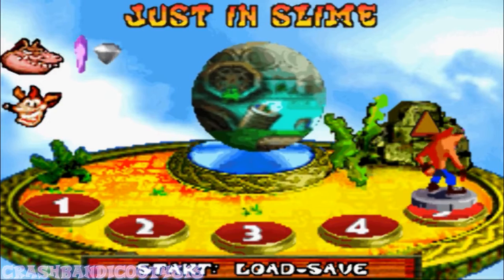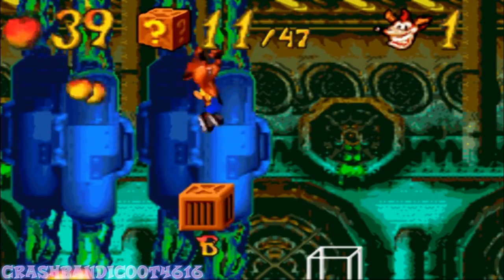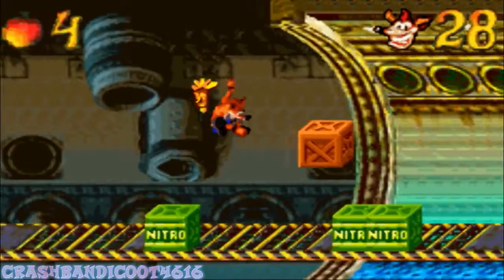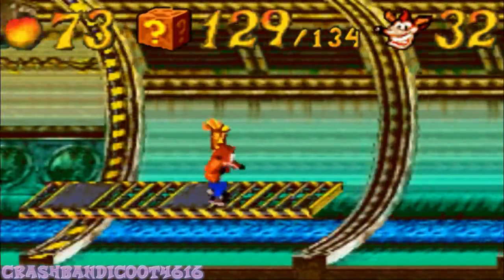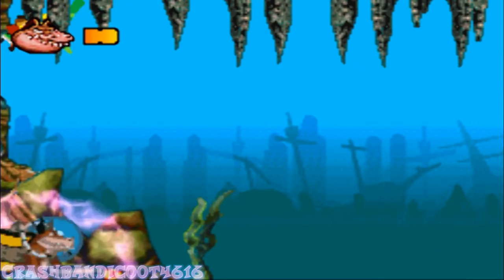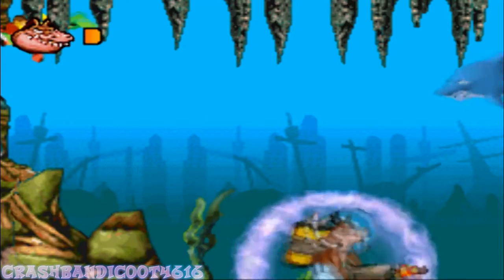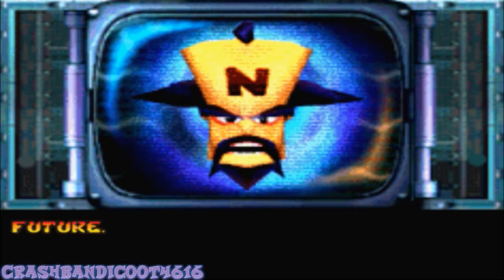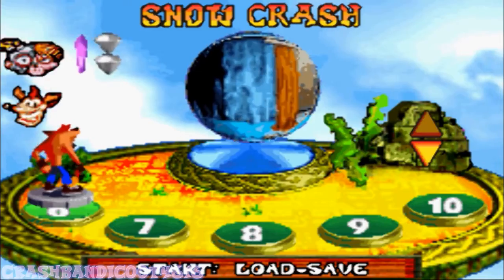Let's Play Crash Bandicoot XS: Part 3 - Progressing Perfectly!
As I said in the recent part, I'll be uploading on a schedule I've done for this LP from now on & that's mostly 1-2 parts per day. So, we are doing a good progression of this LP. Also, I'm trying to make my commentary as clear as possible since the mic is a bit sensitive. But, I'll be getting a new mic soon with a filter as well which will be really handy for me and for you guys to hear my clearer than ever.